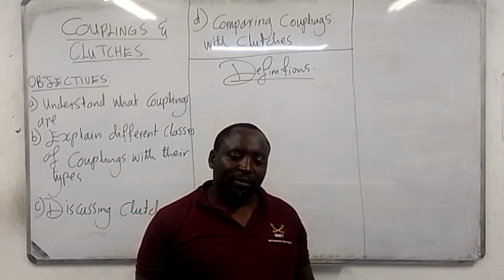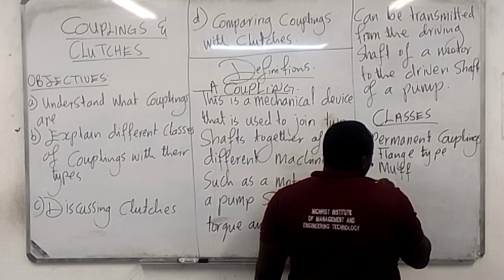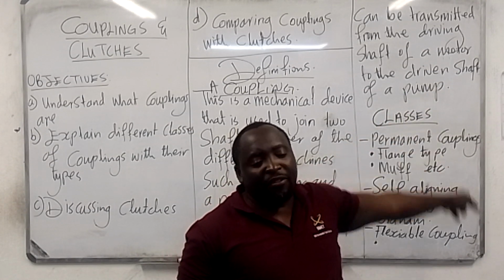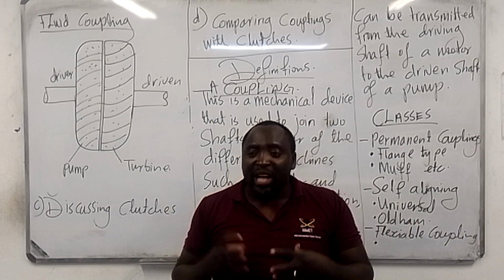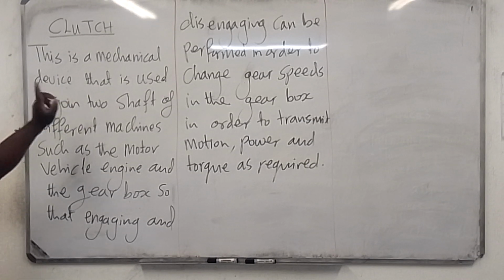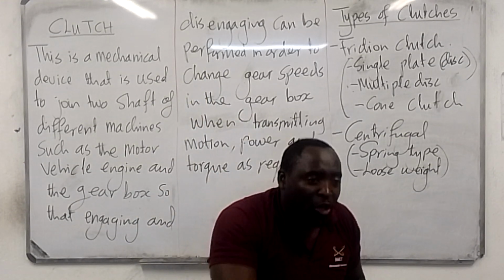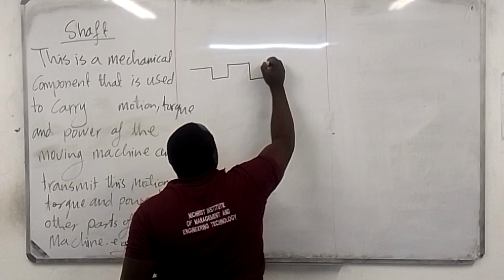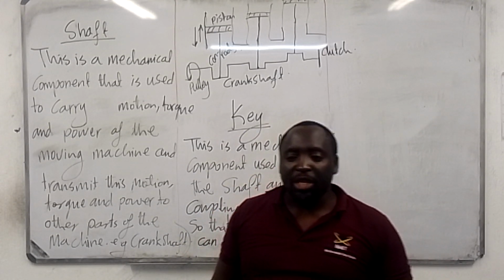COUPLINGS, CLUTCHES AND SHAFTS